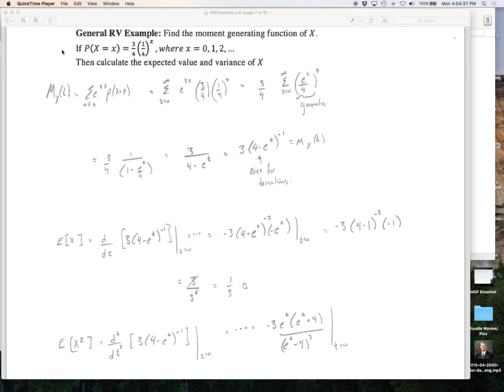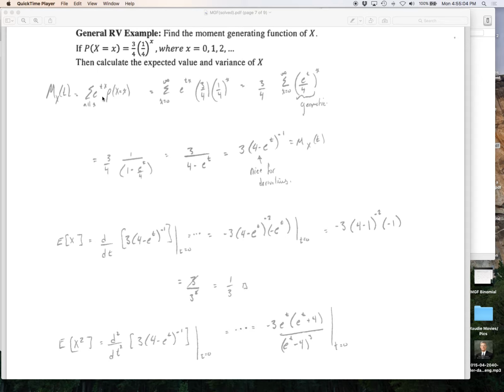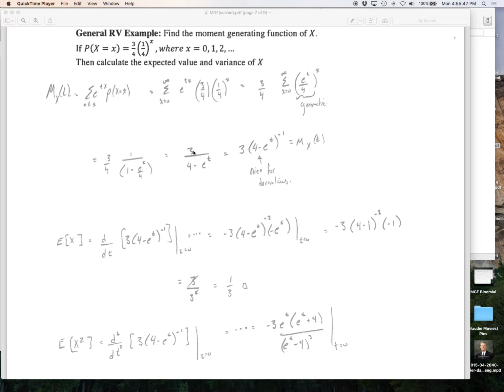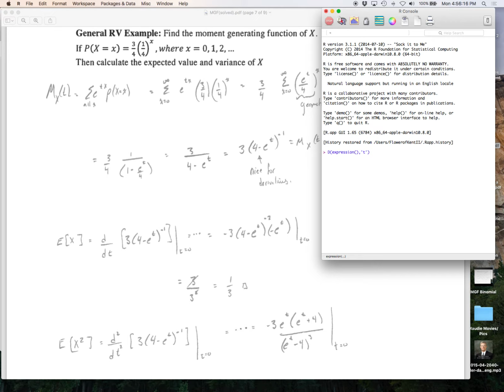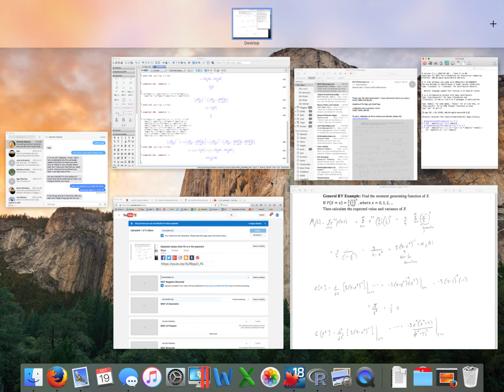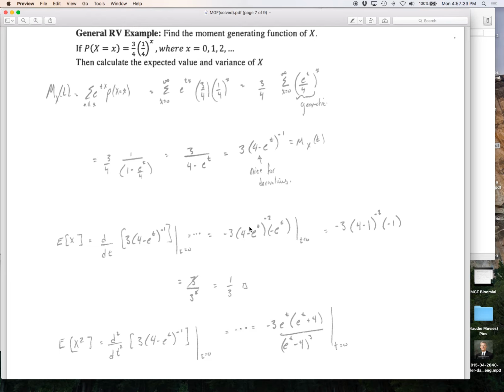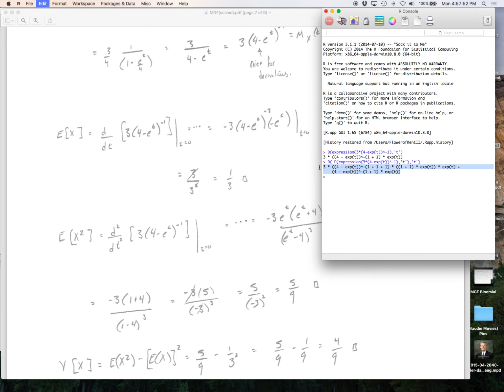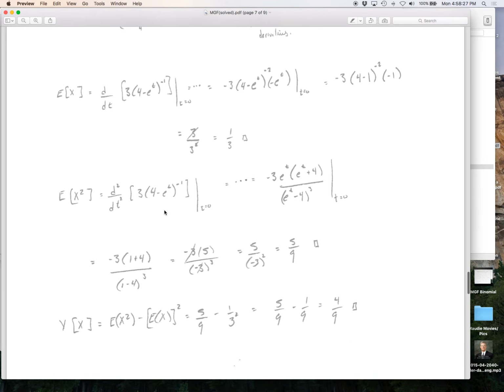MGF of general RV